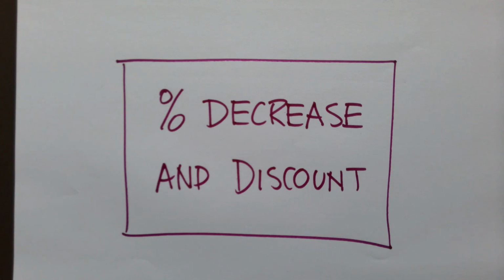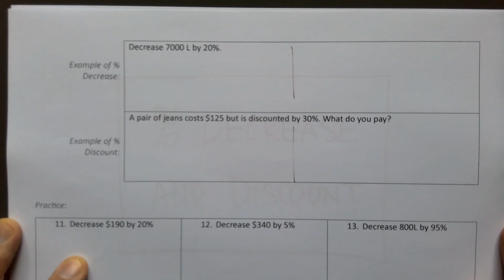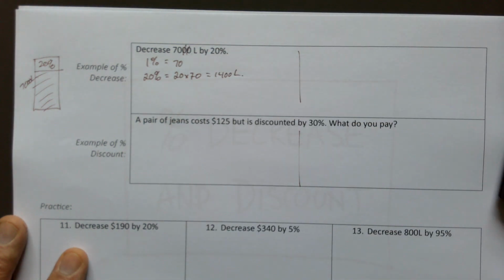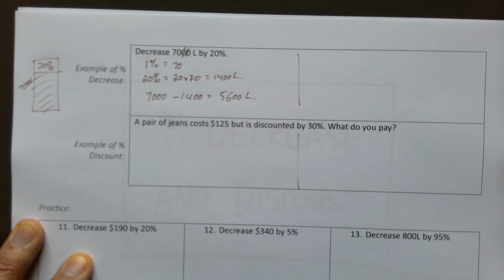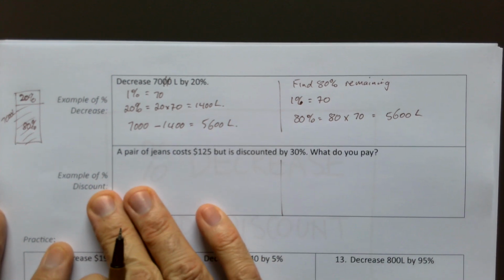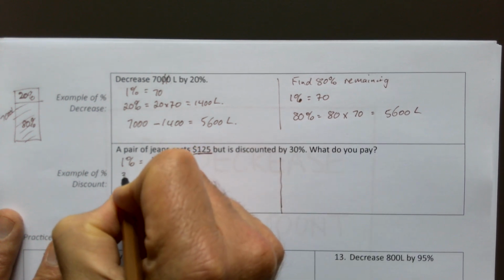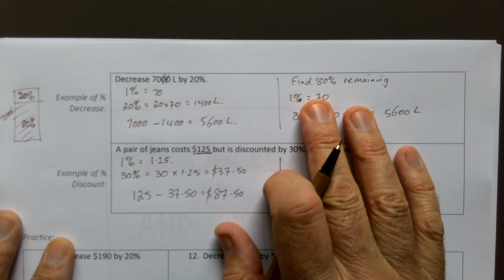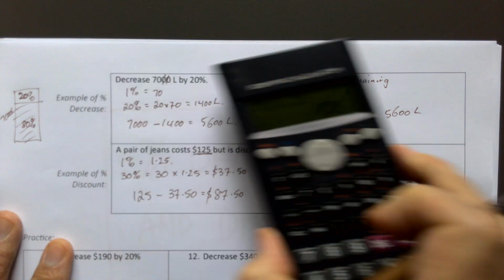Percentage Decrease and Discount